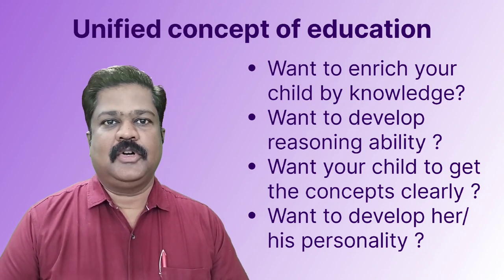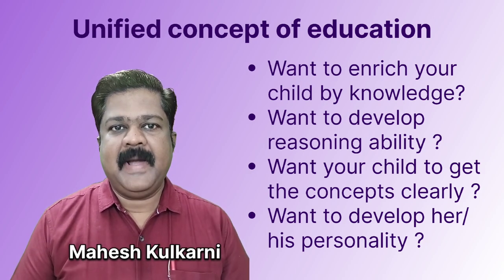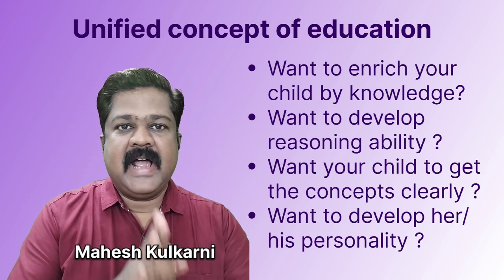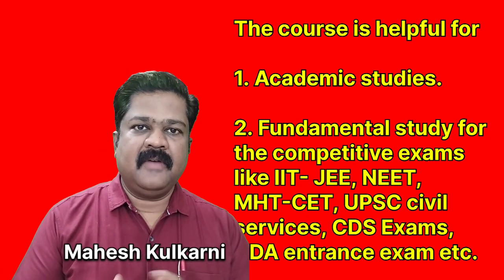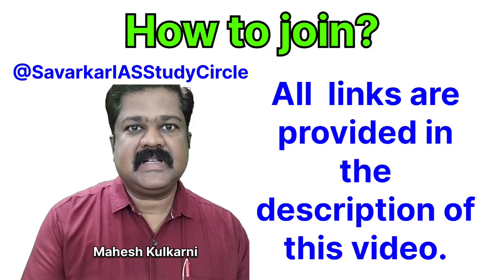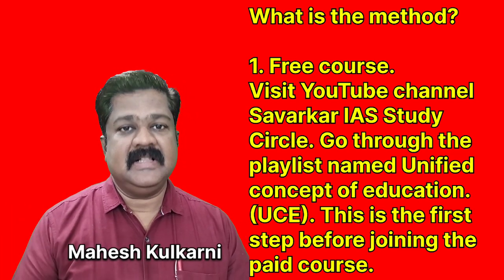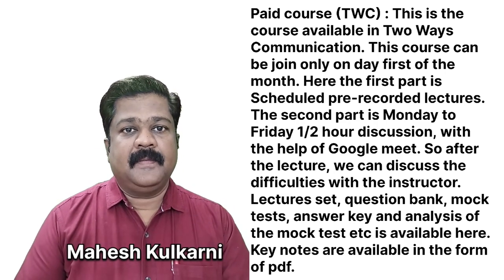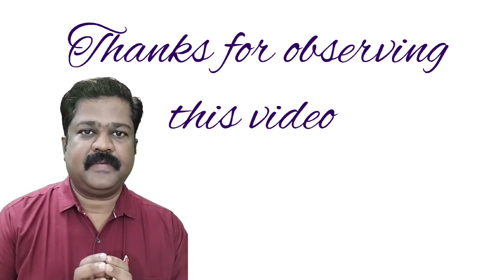Want overall development in education?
New concept in education that is UCE... Unified concept of education.
All links will be available from 15/8/2024.
At present this link is given.